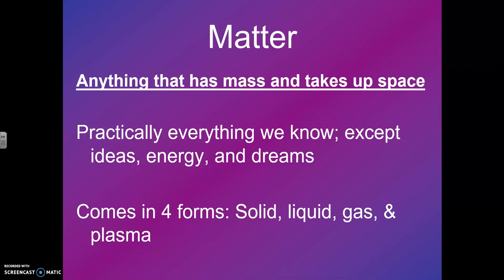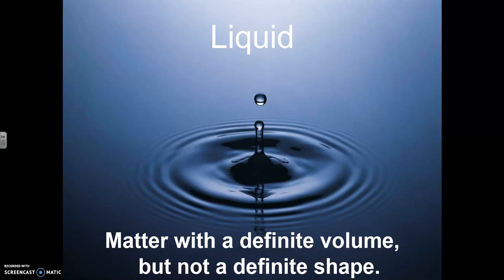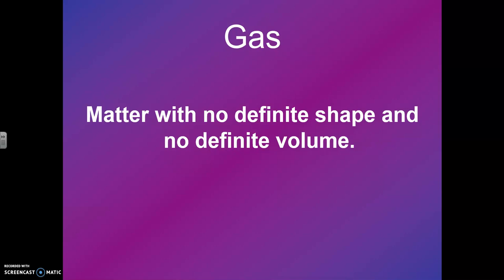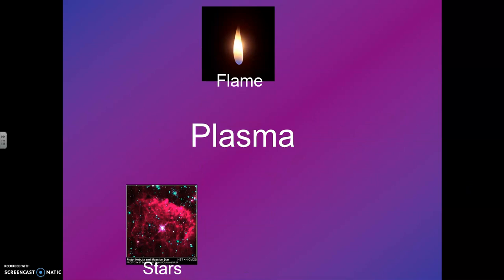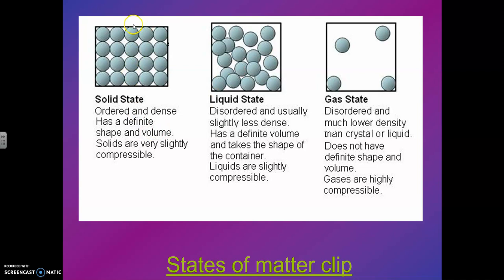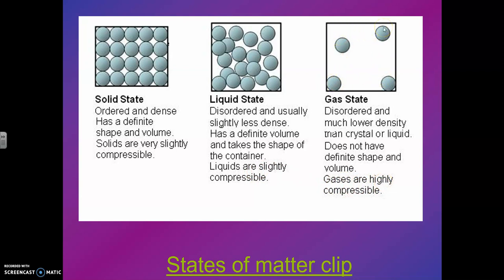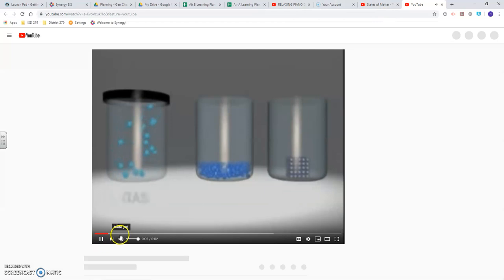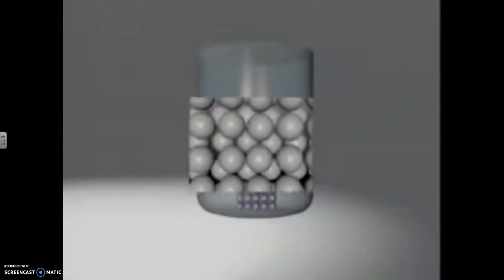Introduction to Matter Lecture